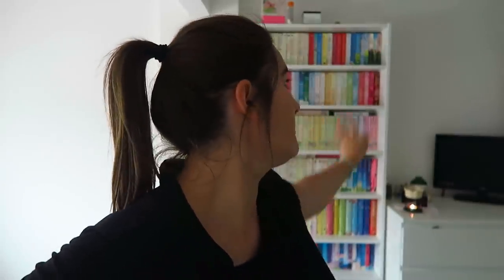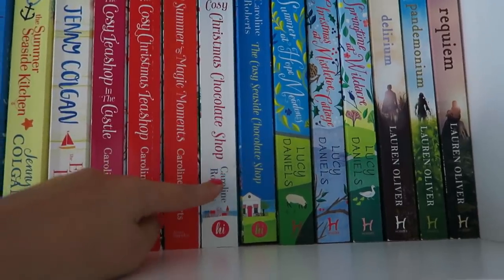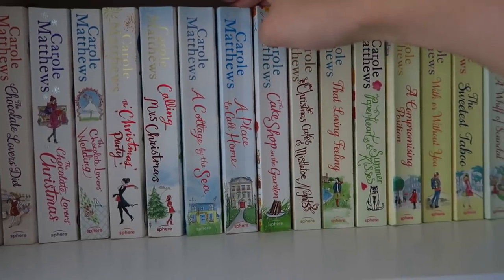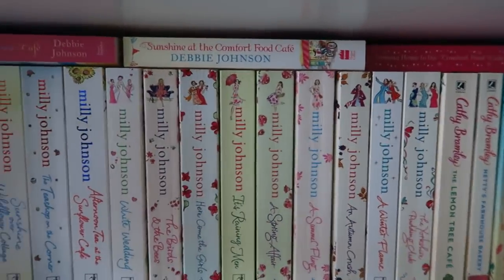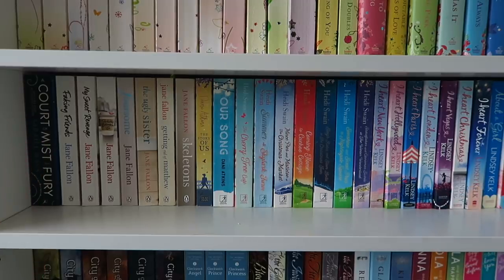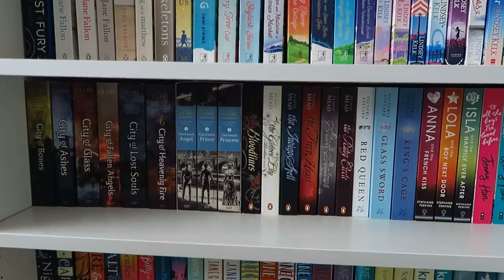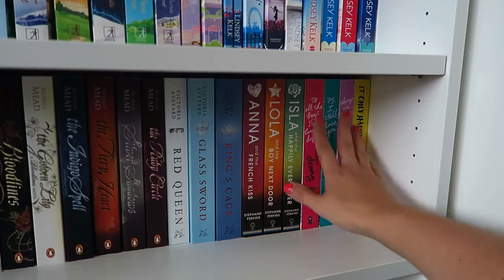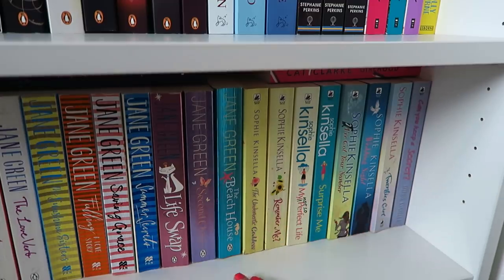Bookshelf Tour | Phoebe & Me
Hello everyone,

Today I'm back, FINALLY showing you all my bookshelf. Its been a long time coming so I really hope you all enjoy this vlog. I have a pretty big collection of books & love them all. Let me know if there's anything on my shelf you think I should read ASAP!

Jess
xxx

ABOUT US

Hiya! I'm Jess, 25, & first time mumma to little P, who is 3 & I'm a newlywed wife to Neil, 29. We live in Norwich and have a little cat called Roo! On my channel you can expect to find daily vlogs, advice, hauls & general mum life! If you would like to work with me, then please get in touch by emailing me. ♡